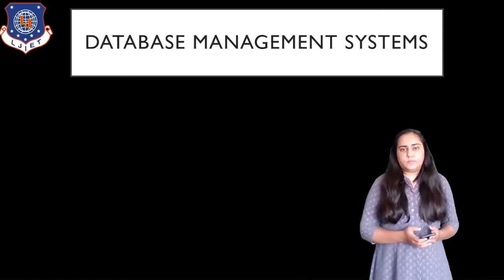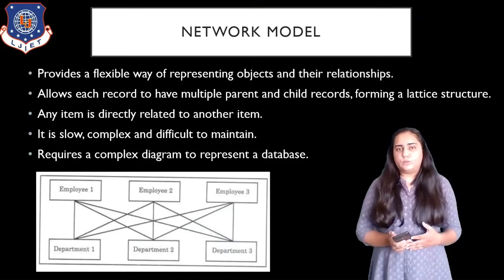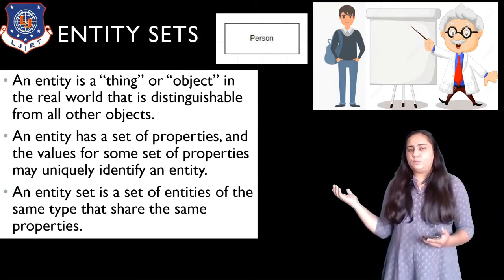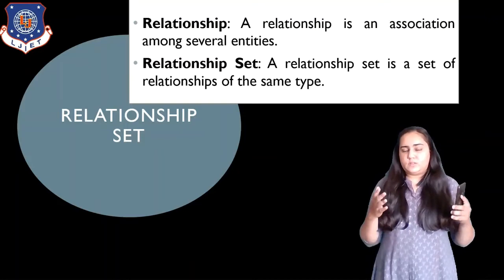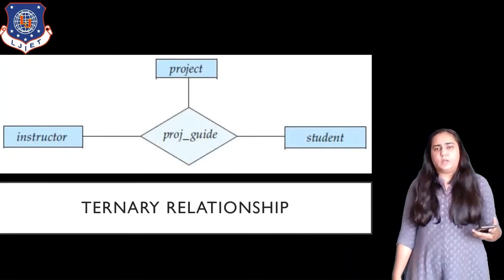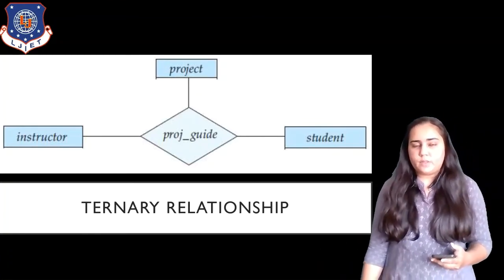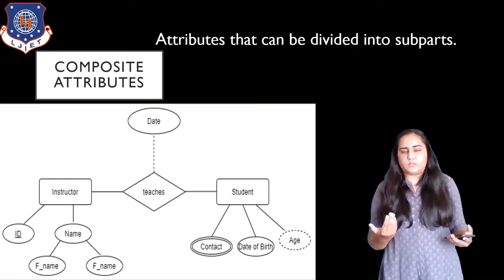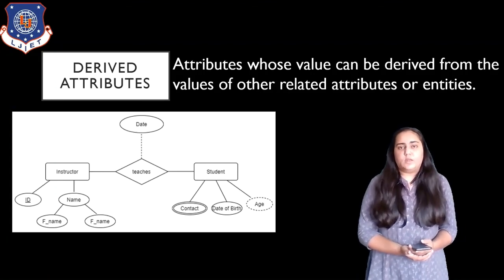The Network Data Model and Introduction to ER Model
Network Data Model
ER Model -Entity Sets, Relationship Sets -Recursive, Binary, Ternary, and Attributes -Descriptive, Composite, Derived and Multi-valued

Please leave your questions in the comments down below and I'll get back to you.